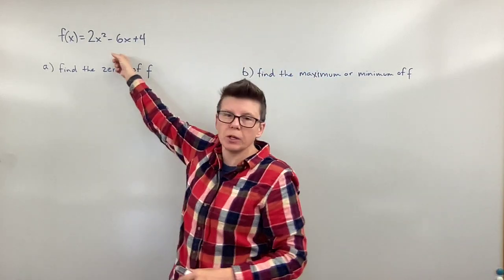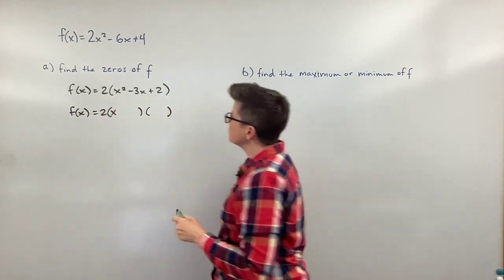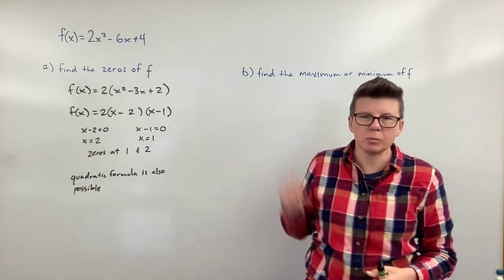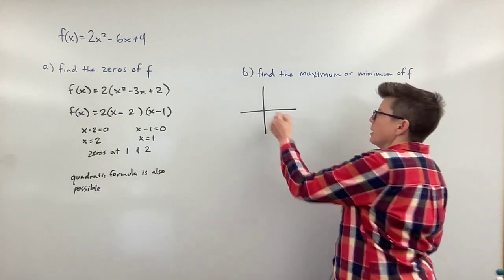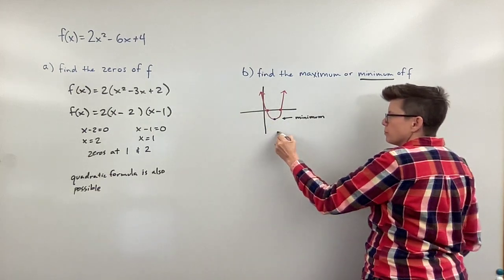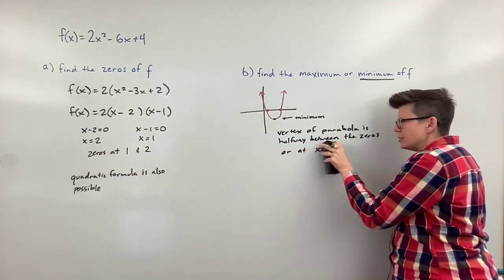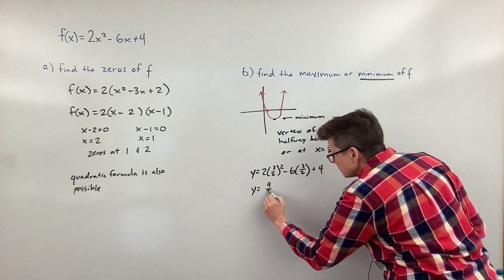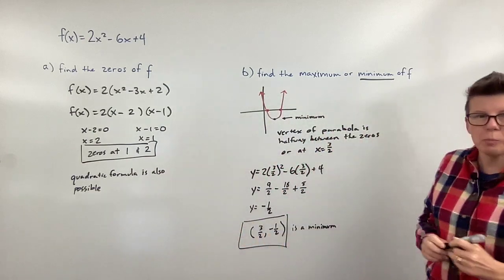Quadratic functions: Finding zeros and max or min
Associated with lesson 2.6 in Swowkowski's Precalculus 12e.